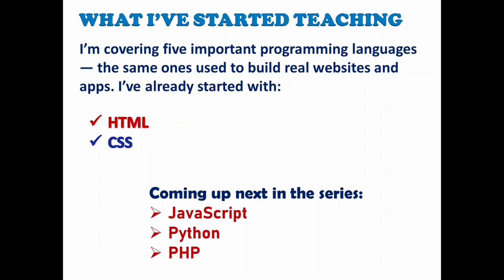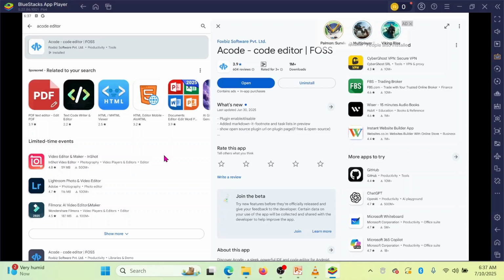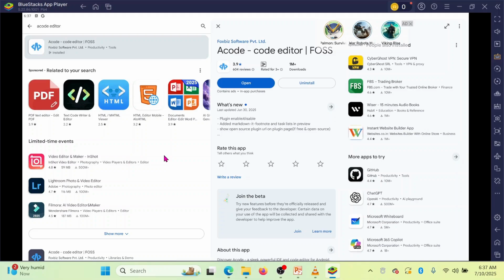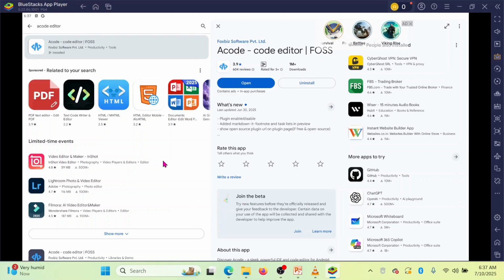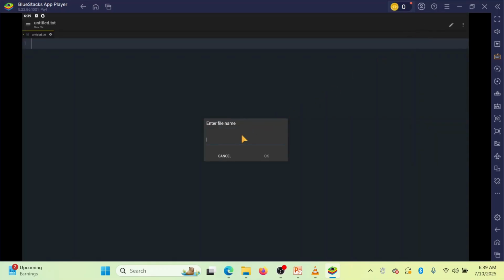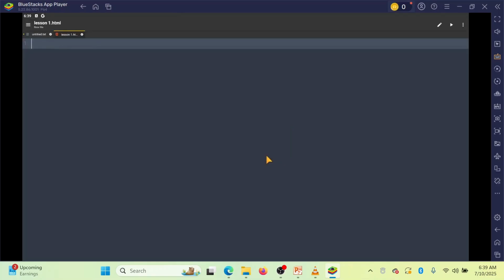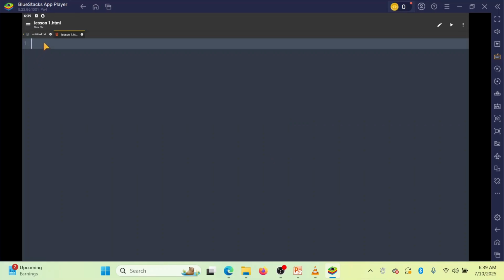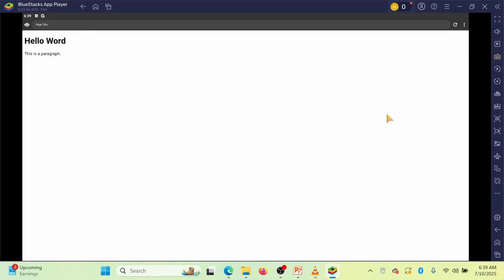Part 1 - Setup Your Phone to Start Programming with HTML, CSS, JavaScript, PHP, Python, and others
This video will show you how to set up your mobile phone to learn frontend development (HTML, CSS, JavaScript) and backend development (PHP, Python).
We’ll also show you how AI tools can help you write and test code quickly using just your phone.